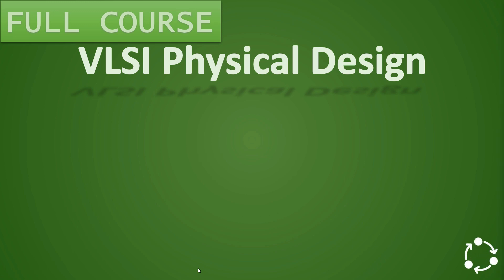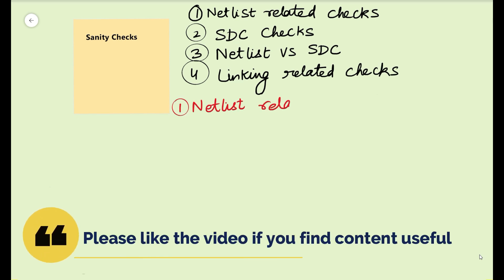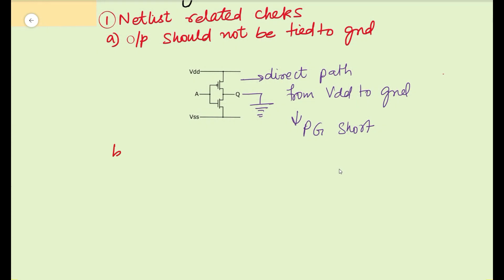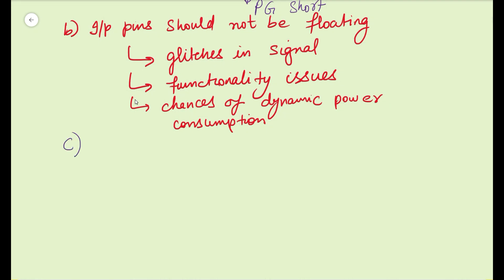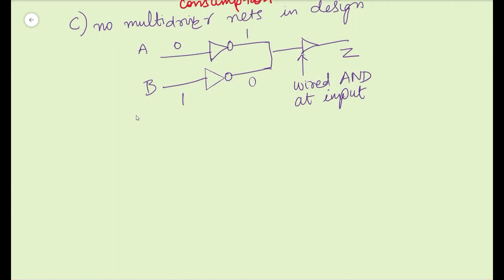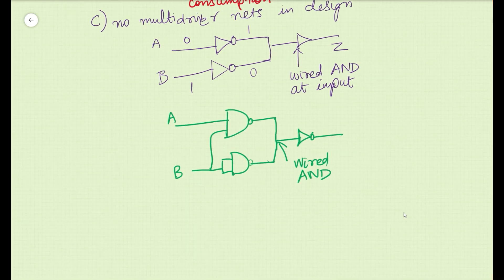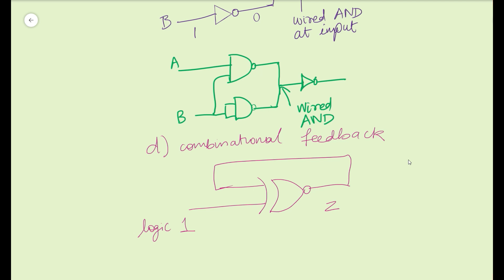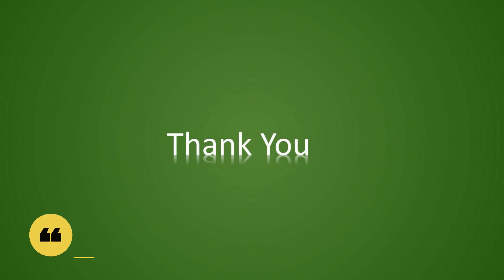PD Lec 26 - Sanity Checks -1 | Floor-planning | VLSI | Physical Design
This is a 26th video on sanity checks in Floorplan in VLSI.
In this video, we discuss about different sanity checks in floorplanning in design.